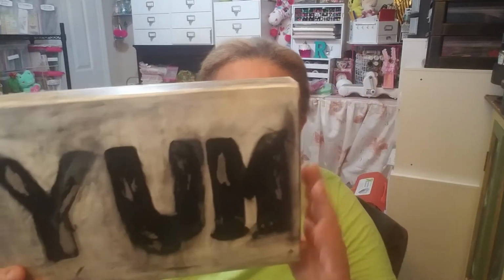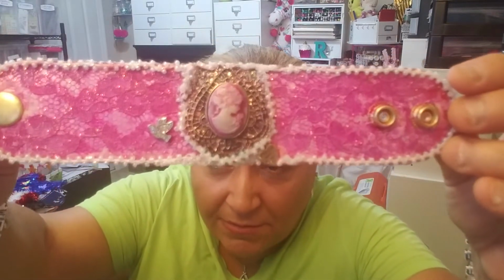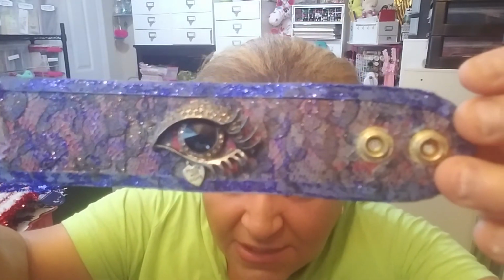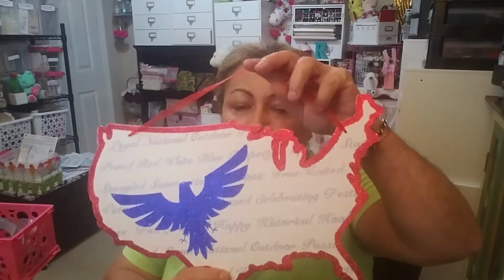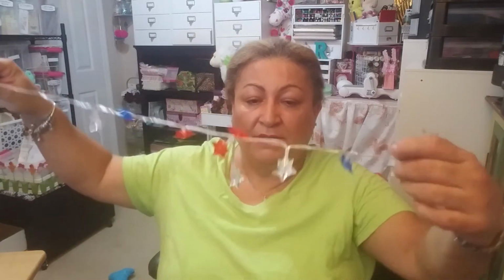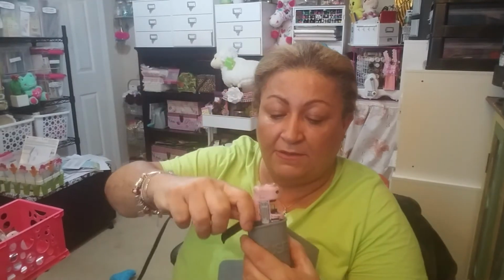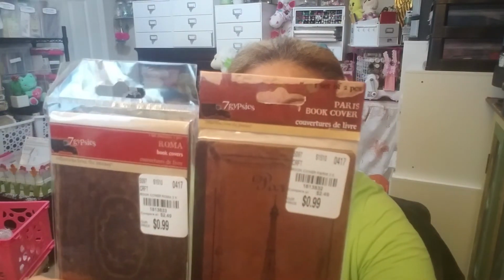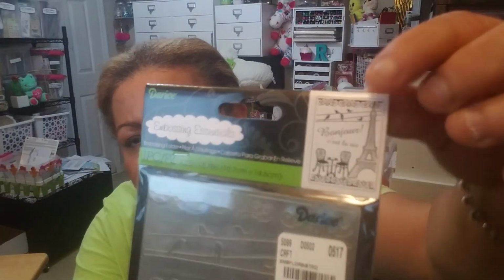Hi my friend. Dt, Tuesday morning ,project share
Thank you for the blessings of been my friend. Enjoy some of my crafty projects. Hugs